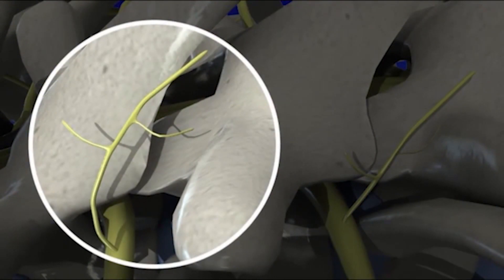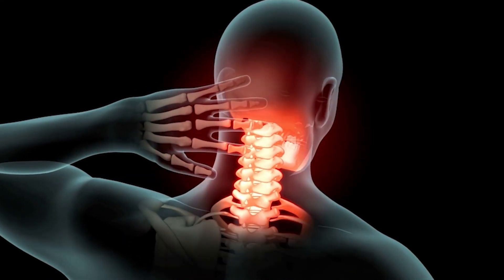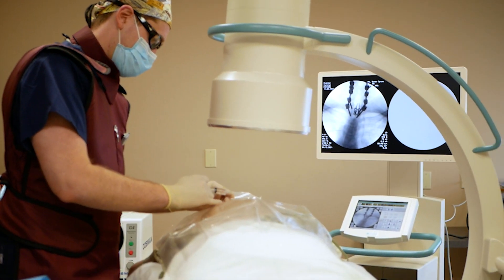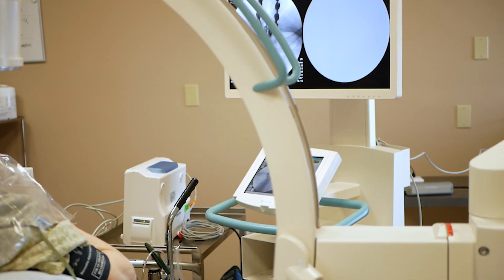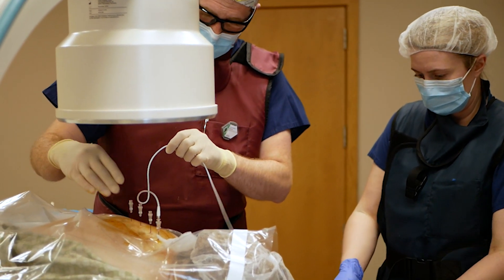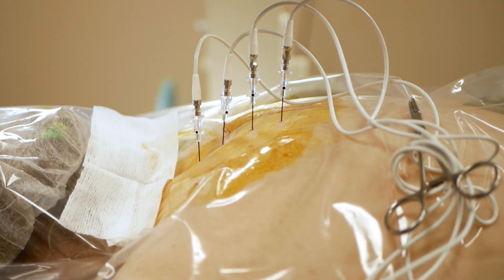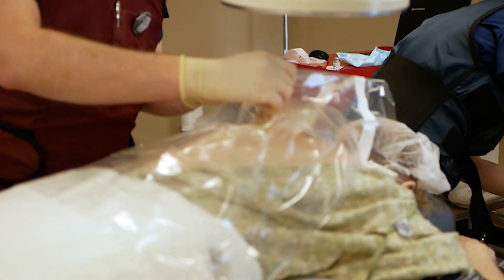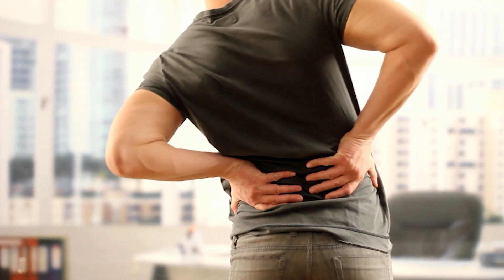Radiofrequency Ablations: What You Should Know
Radiofrequency ablations, also called rhizotomy, is a nonsurgical, minimally invasive procedure that uses heat to reduce or stop the transmission of pain. Radiofrequency waves ablate, or “burn,” the nerve that is causing the pain, essentially eliminating the transmission of pain signals to the brain.

This procedure is most commonly used to treat chronic pain and conditions such as arthritis of the spine (spondylosis) and sacroiliitis. It is also used to treat neck, back, knee, pelvic and peripheral nerve pain. The benefits of radiofrequency ablation include: avoiding surgery, immediate pain relief, little to no recovery time, decreased need for pain medication, improved function, and a quicker return to work and other activities.

The patient lies on an x-ray table. Local anesthetic is used to numb the treatment area. The patient experiences minimal discomfort throughout the procedure. The patient remains awake and aware during the procedure to provide feedback to the physician. A light sedative can be used during the procedure.

The technique for nerve ablation is similar to that used for diagnostic blocks. With the aid of a fluoroscope, the doctor directs a needle into the area responsible for the pain. Fluoroscopy allows the doctor to watch the needle in real-time on the fluoroscope monitor to make sure that the needle goes to the desired location.

Once the needle is in place, the patient receives an anesthetic medication through the needle. Then a radiofrequency current is passed through the needle to create a small and precise burn, called a lesion, about the size of a cotton swab tip. The current destroys the portion of the nerve that transmits pain and disrupts the pain-producing signal. The burn takes approximately 80 seconds for each site, and multiple nerves can be burned at the same time.

Radiofrequency nerve ablation is a relatively safe procedure with minimal risk of complications. The complications reported in the literature include: temporary increase in nerve pain, neuritis, neuroma, localized numbness, infection, allergic reaction to medications used during the procedure, and/or lack of pain relief (in less than 30% of patients).